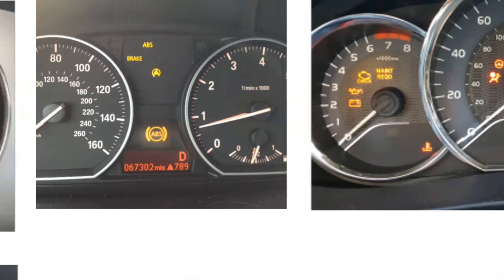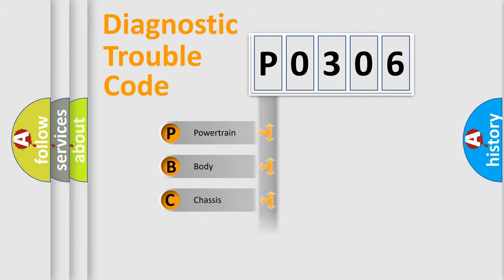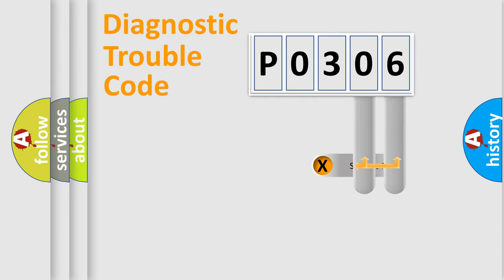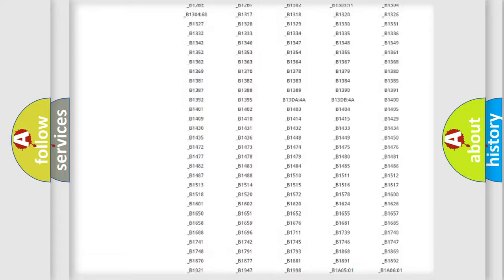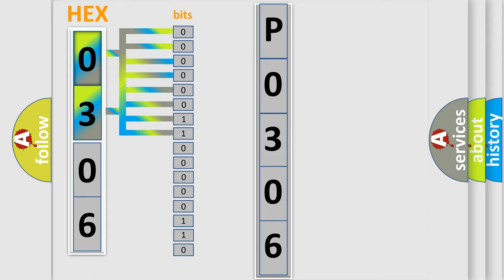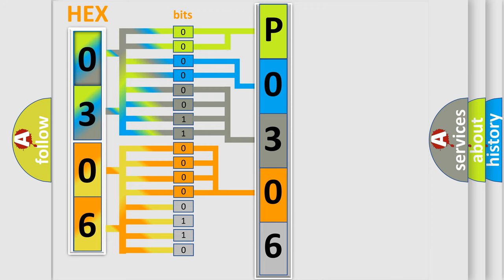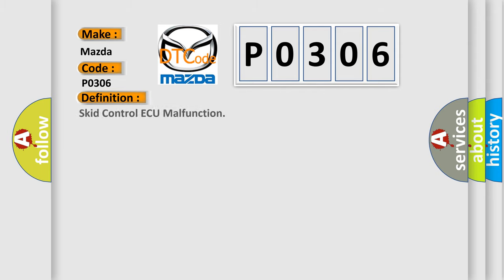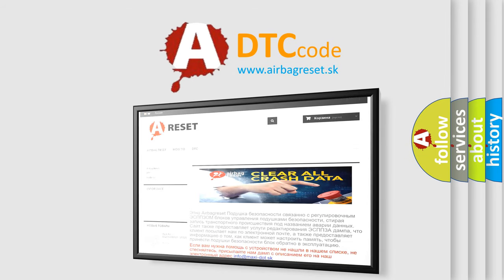DTC Mazda P0306 Short Explanation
Contents:
0:21 Basic DTC analysis according to OBD2 protocol standard.
1:48 Insight into programming
2:58 A diagnostically understandable description of the Diagnostic Trouble Code
3:05 Basic error definition

Make:
Mazda
Code:
P0306
Definition:
Skid Control ECU Malfunction
Description:
Malfunction in the skid control ECU
Cause: